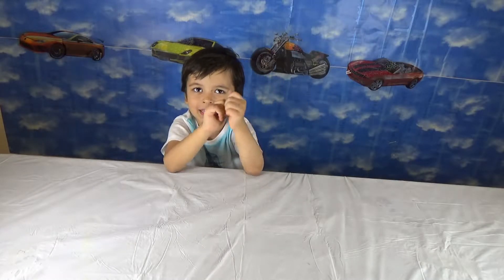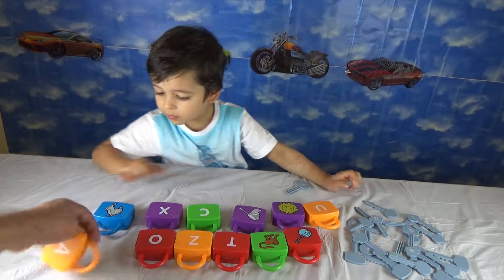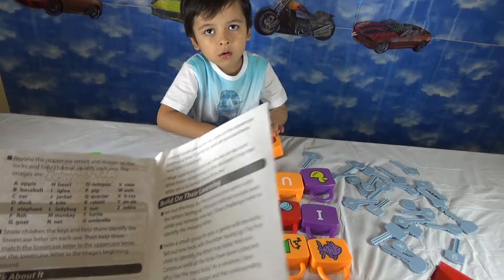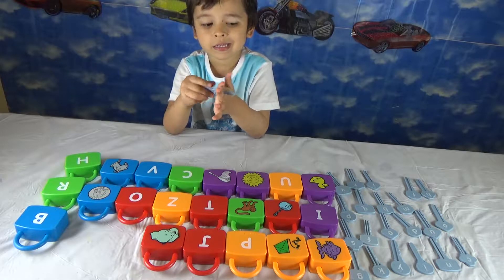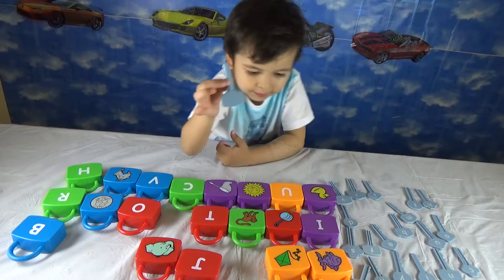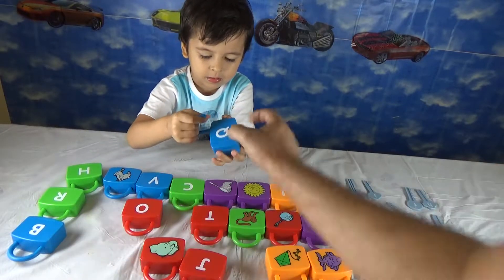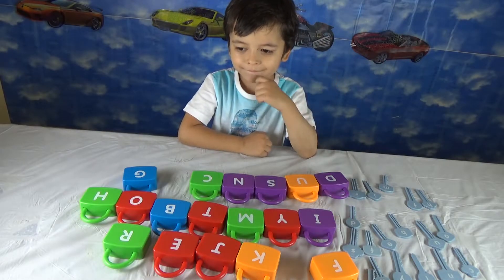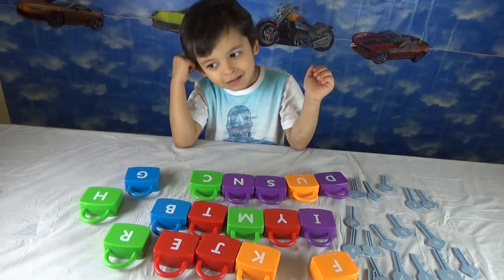LAKESHORE ALPHABET LEARNING LOCKS WITH EISA!!!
A FUN EXERCISE WITH MISTER EISA WHERE HE OPENS THE LOCKS WITH THE SPECIFIC KEY OF THE ALPHABET NICE LEARNING!!!